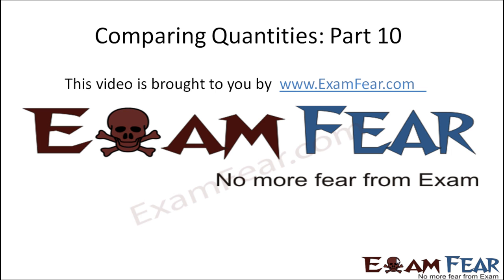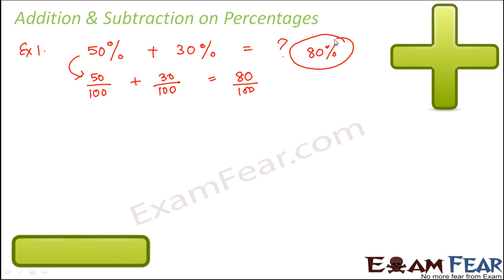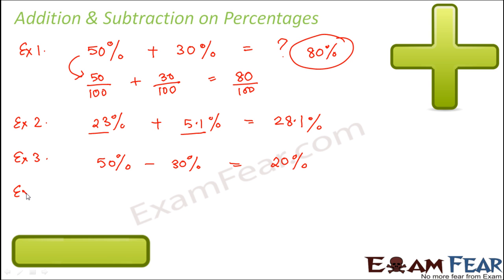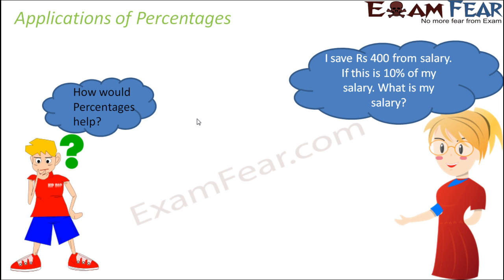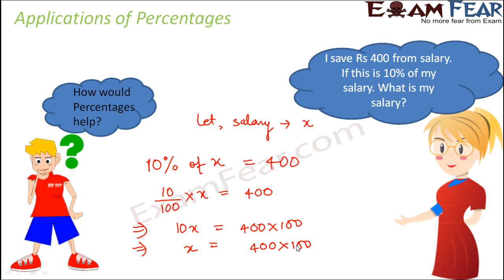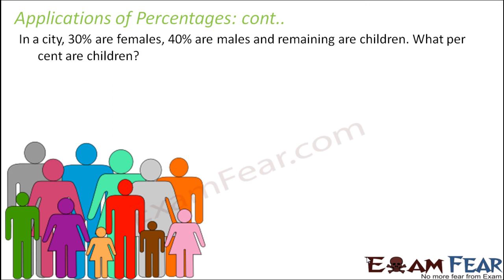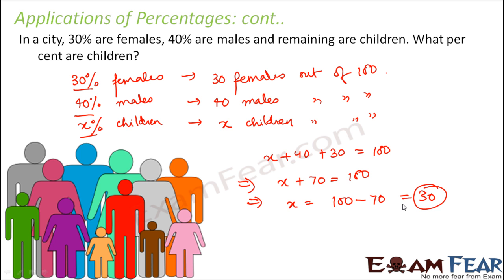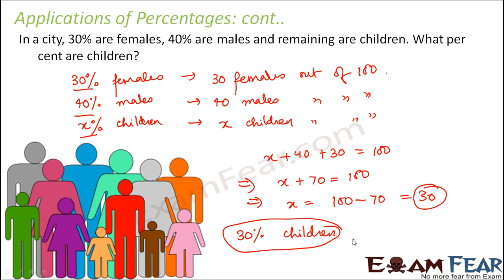Maths Comparing Quantities part 10 (Addition Subtraction Percentage) CBSE Class 7 Mathematics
Maths Comparing Quantities part 10 (Addition and Subtraction of Percentage) CBSE Class 7  Mathematics VII